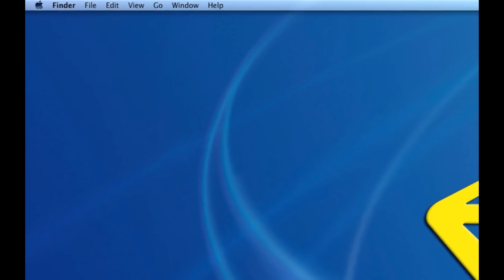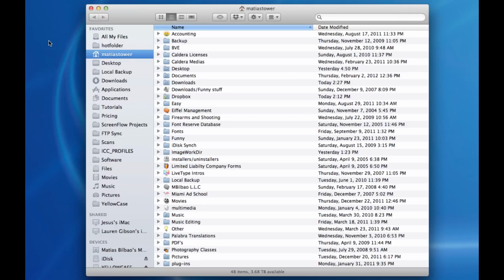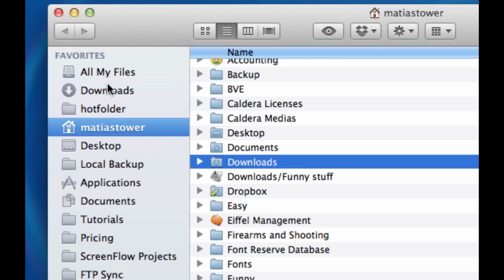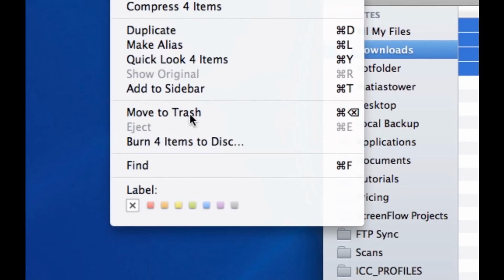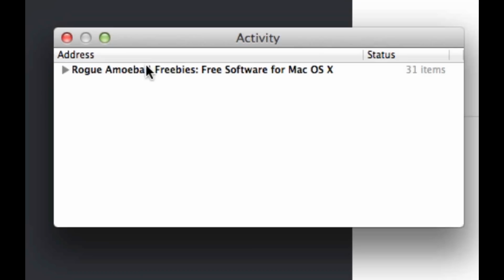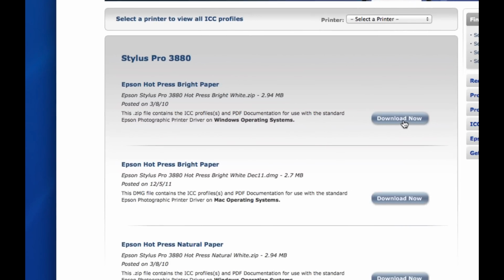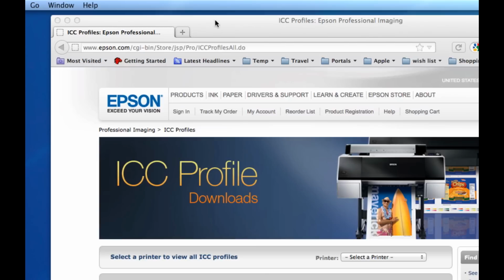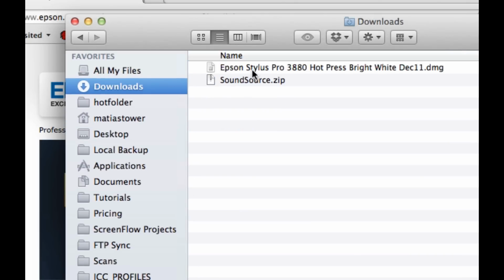The Downloads folder in Mac OS X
Can't find the files you downloaded ? All web browsers (Mac and PC) have a default download location. Learn where it is, how to change it and how to find the files you downloaded. Here is how.